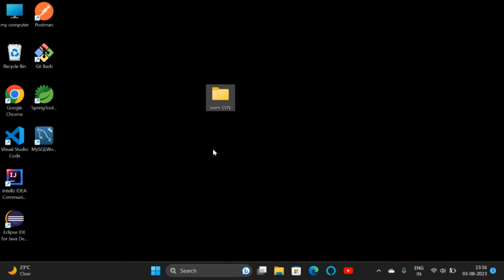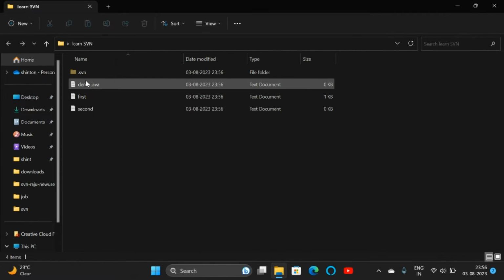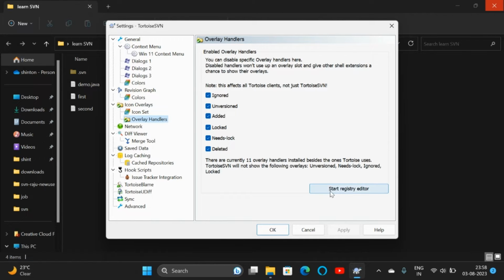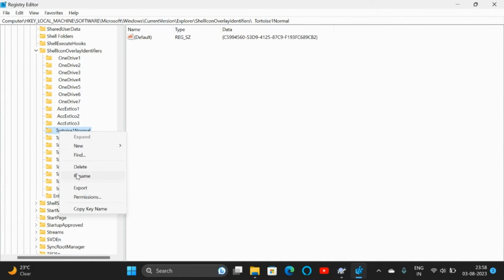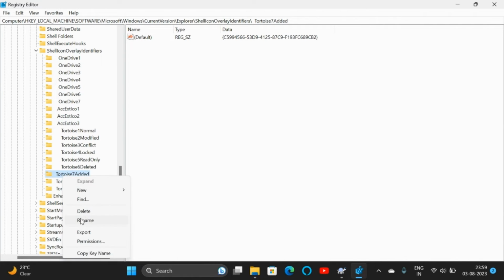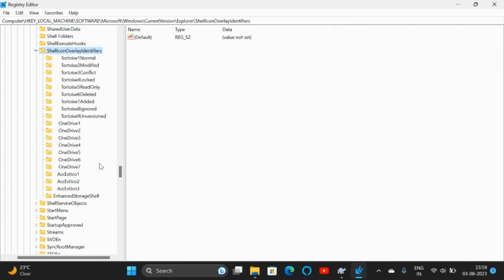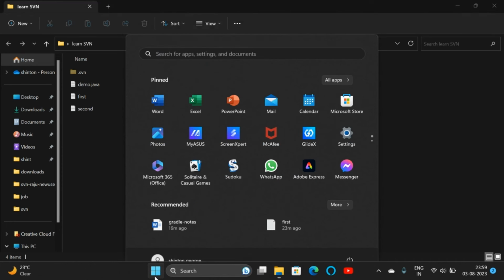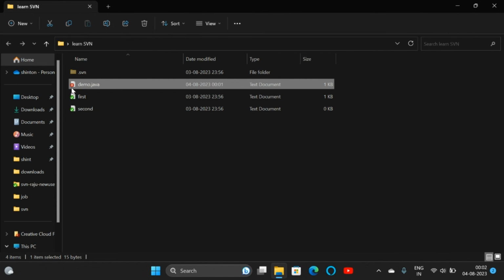how to fix tortoiseSVN overlay icons not showing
fix tortoise svn overlay icon not showing in windows